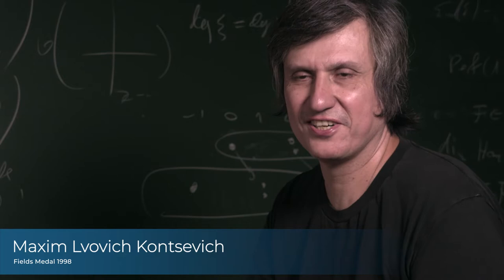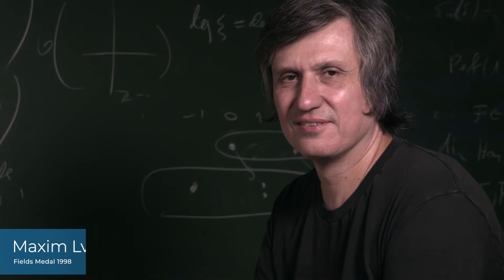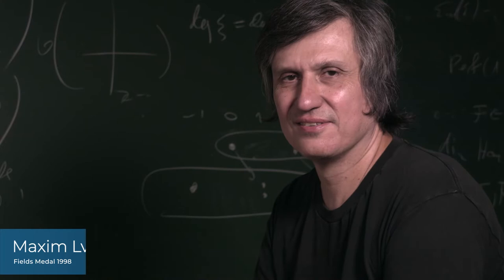HLFF Shortcuts: Maxim Lvovich Kontsevich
The Heidelberg Laureate Forum Foundation presents the Shortcuts – a series that highlights moments borrowed from the biographies captured in the HLF Portraits.
Get a brief, inspiring impression of Maxim Lvovich Kontsevich, Fields Medal, 1998.
Interview recorded in 2018.